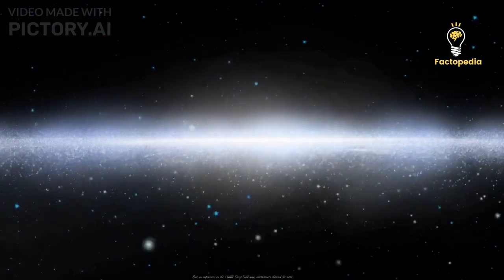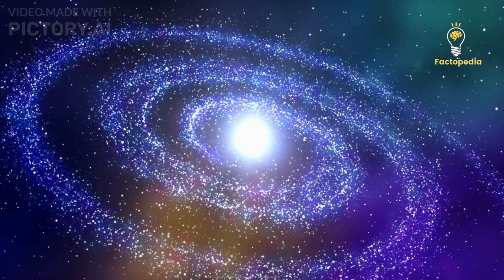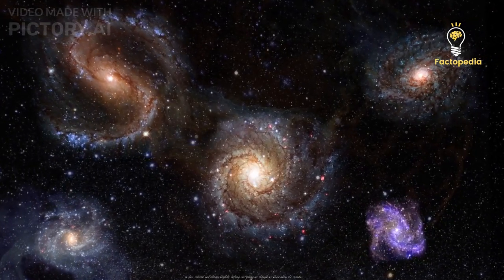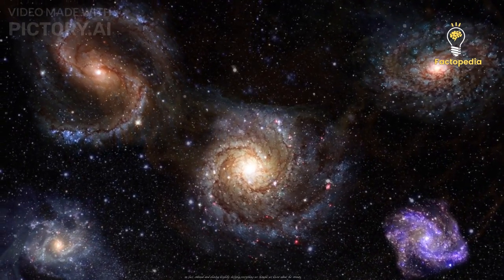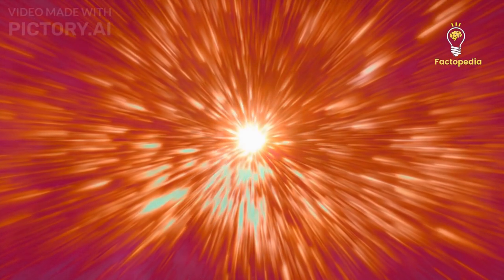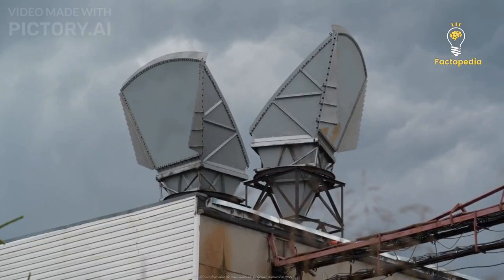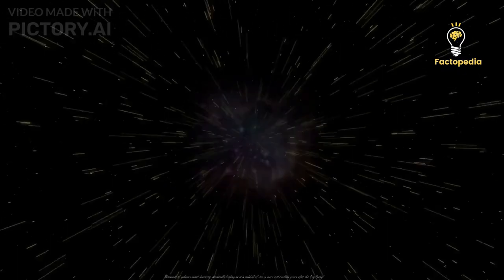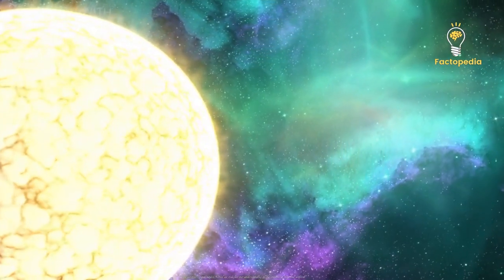Astronomers Disturbed by the Unexpected Scale of James Webb's Galaxies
Join us on an extraordinary cosmic journey as we delve into the astonishing discoveries made by the James Webb Space Telescope. In this captivating video, we unravel the mind-bending story of how astronomer Robert Williams challenged the norm and unlocked the secrets of the universe with the Hubble Deep Field. Fast forward to the present day, and the groundbreaking James Webb Space Telescope has revolutionized our understanding of the early universe, revealing galaxies that existed mere moments after the Big Bang. But these discoveries challenge our current cosmological models, leaving us questioning our understanding of star formation, galaxy evolution, and the very fabric of the universe itself. Are our theories about the Big Bang wrong? Explore the mind-boggling possibilities as we dive into competing cosmological models and the tantalizing potential for a cosmic makeover. Witness the beauty of space through stunning visuals and animations that bring these epic discoveries to life. Strap in for a mind-expanding adventure that will leave you questioning everything you thought you knew about the universe. Prepare to be amazed!